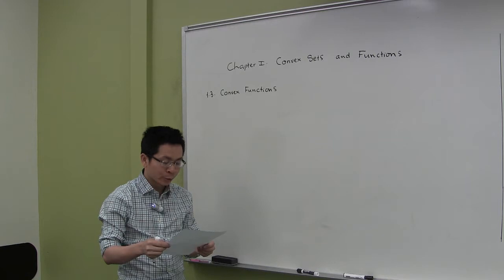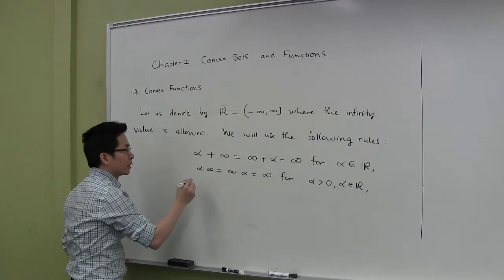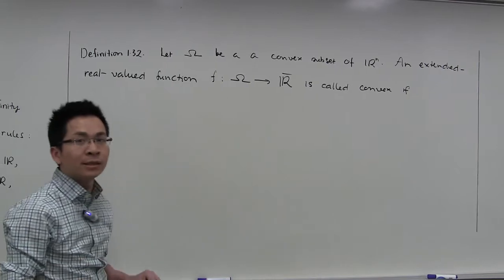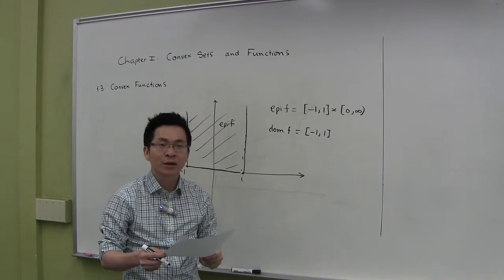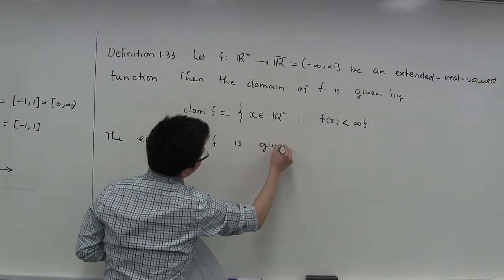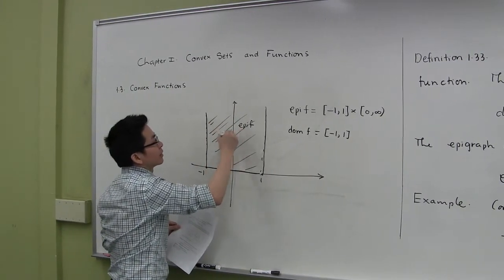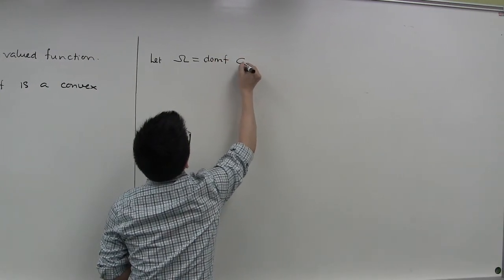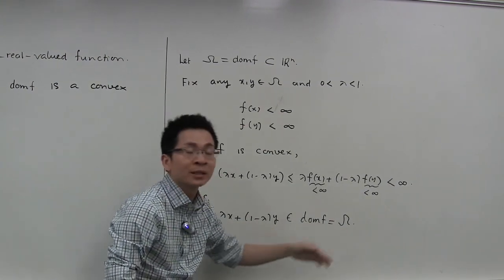Convex Functions - Pt 1